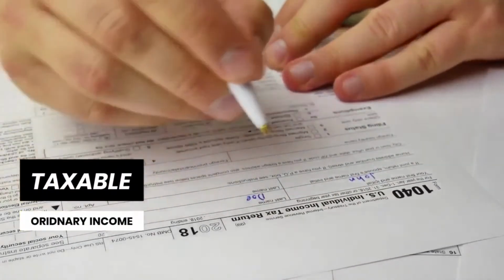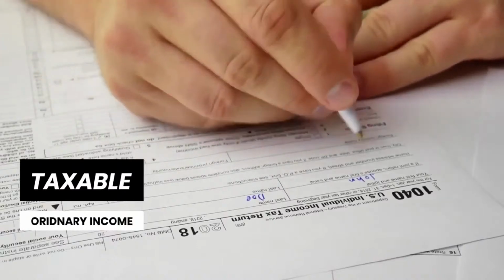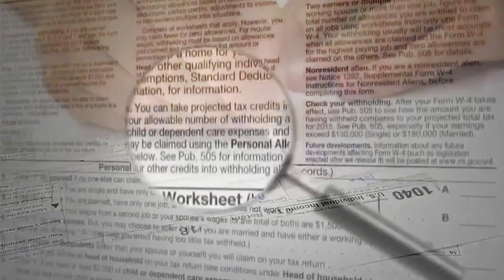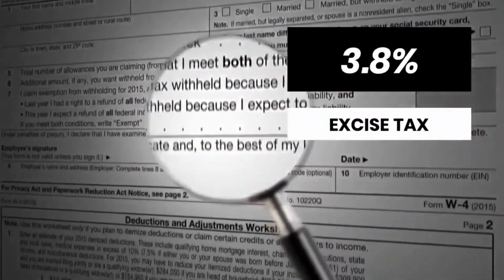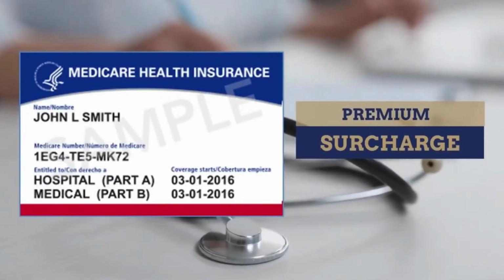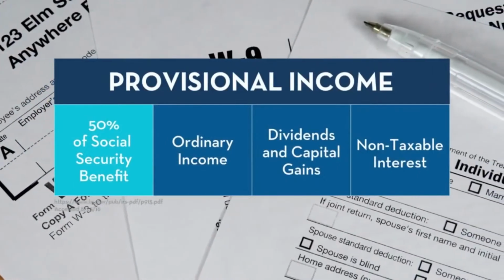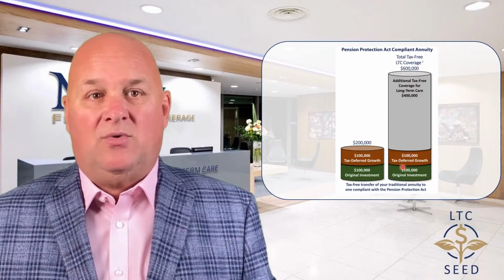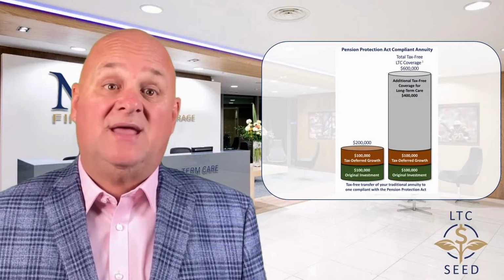Access Non-Qualified Annuities Income Tax Free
In this episode of LTC Seed, we'll uncover a powerful strategy to help your clients leverage their dormant, non-qualified annuities in a tax-free way! Many clients feel 'trapped' by the deferred tax liability within these annuities, an issue that often extends to beneficiaries. But what if that annuity could fund long-term care (LTC) expenses without triggering income taxes?

We'll explain how the Pension Protection Act (PPA) enables financial advisors to guide clients toward annuities compliant with the PPA, making annuity funds accessible tax-free specifically for LTC costs. By the end of this episode, you'll understand how to transition clients from a deferred tax burden to a tax-free solution, ensuring both a flexible approach to LTC funding and peace of mind for their legacy planning.

Perfect for advisors aiming to maximize asset efficiency for clients without the tax drag. Don’t miss out!